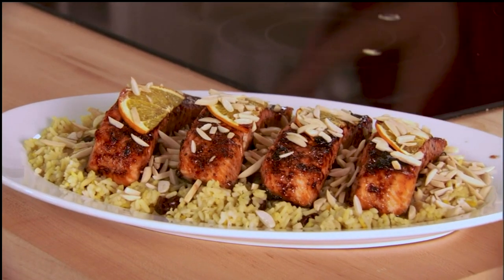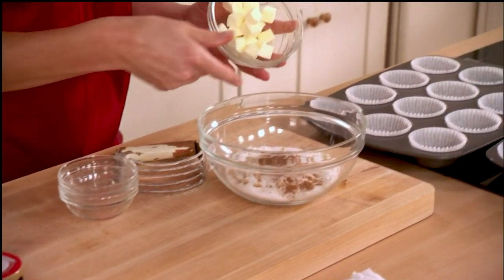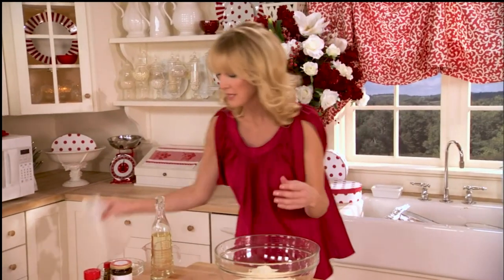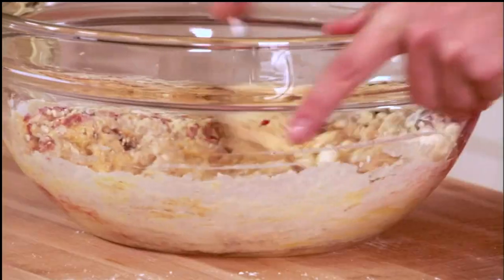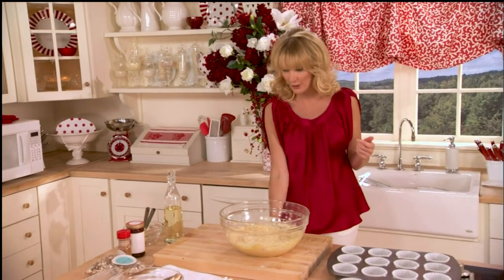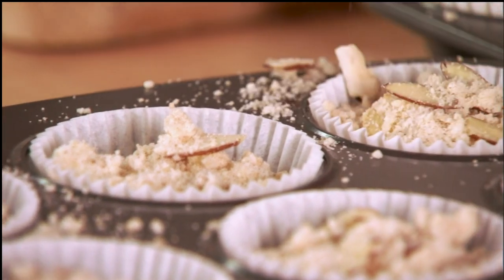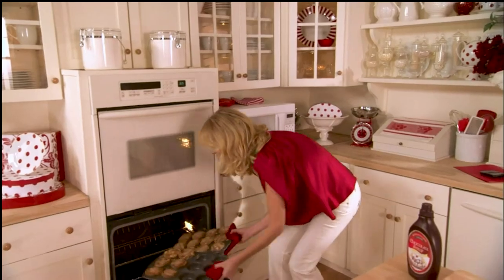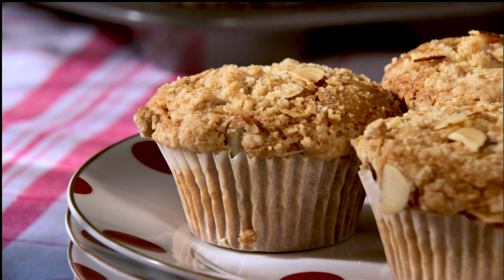Sandra Lee - Very Cherry Almond Muffins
Very Cherry
Semi-Homemade Cooking